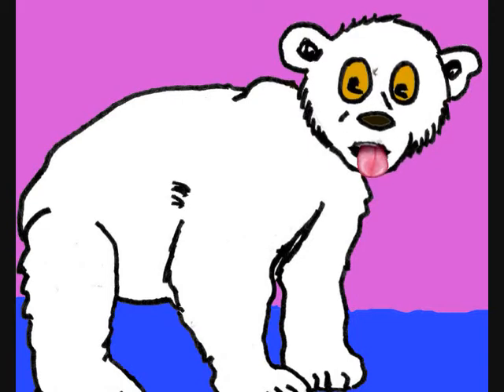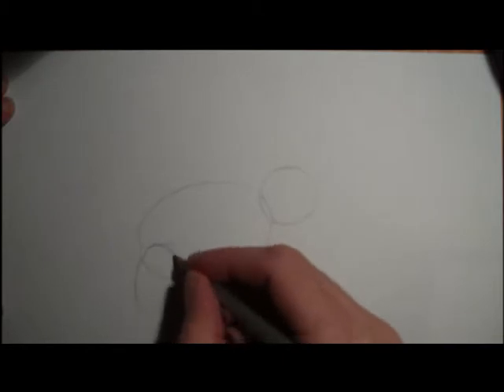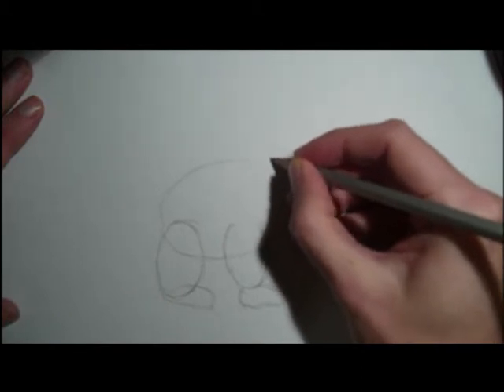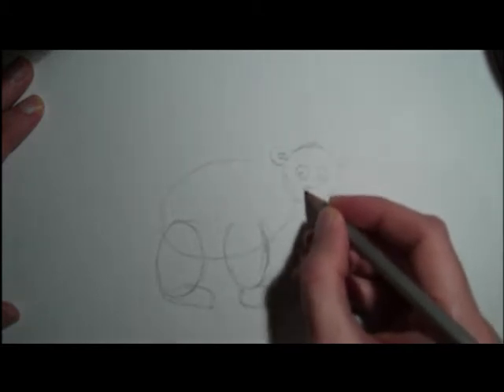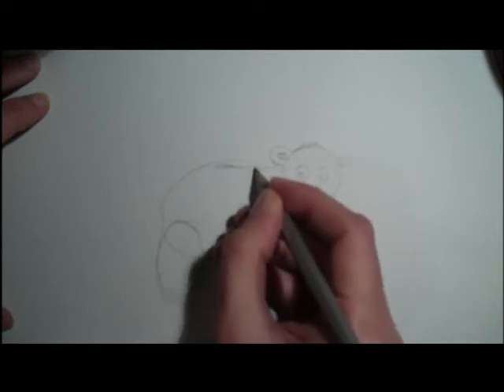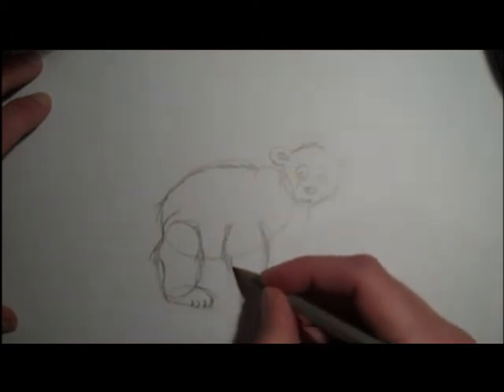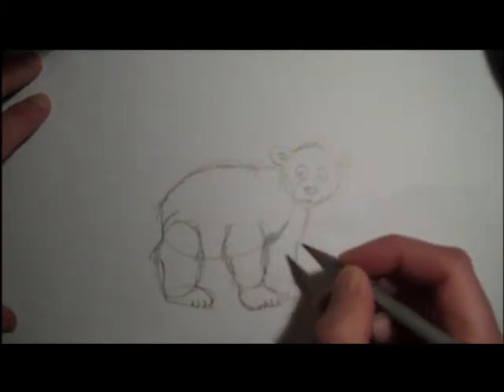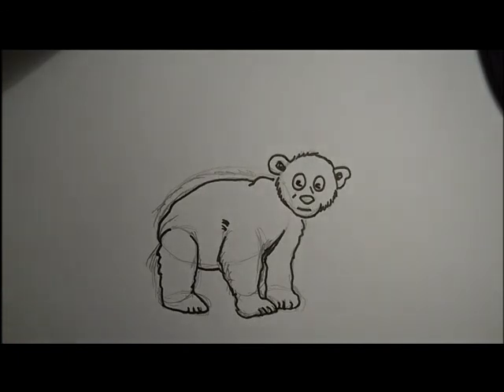How to draw a Cute Polar Bear Cub------Bobby's Club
In this lesson we will draw a cute Polar bear cartoon cub. Bobby's Animation. A cartoon character everyday of December.